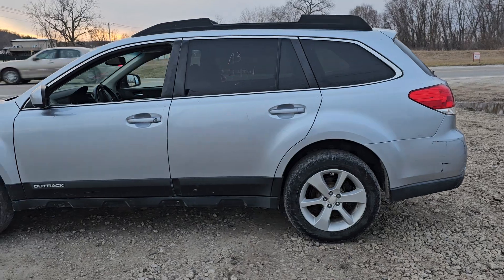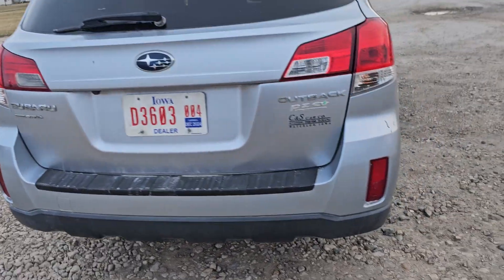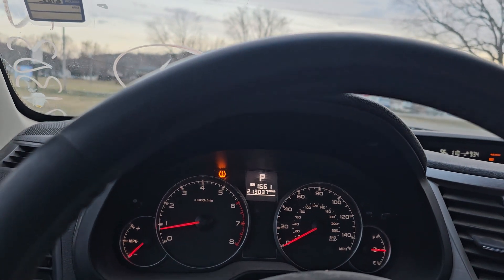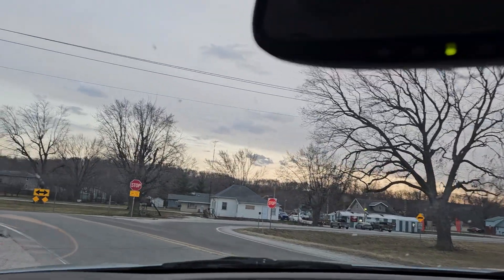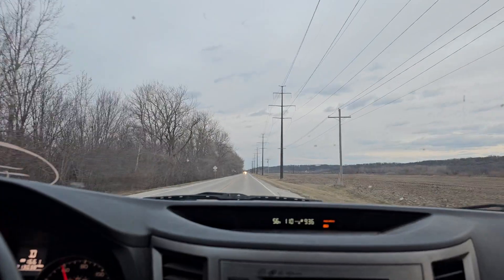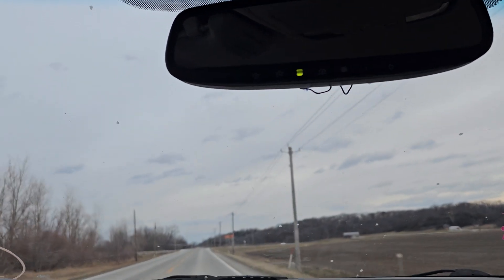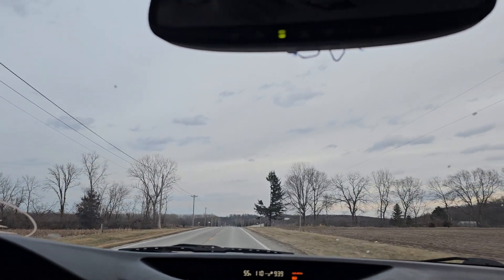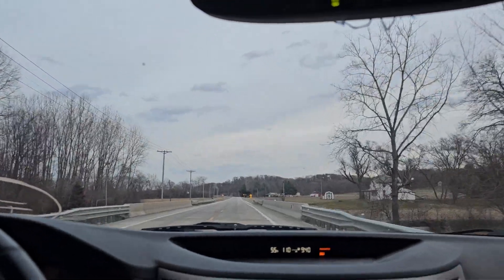2014 Subaru Outback Virtual Test Drive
PLEASE READ BEFORE YOU CALL OR COME IN!!! We only accept CASH payment. If there is no description here, check for updates.

Good to Go: Subarus are awesome cars! They are one of the safest on the road and they are all AWD vehicles. On top of the AWD, this car will get great MPG. This one is a pretty good looking vehicle. The radio, heat, heated seats, windows, sunroof, turn signals, wipers, cruise, horn and wiper fluid all work the way they should. It drives very well and accelerates well. I don't hear any suspension noise on the highway and the brakes are solid. We replaced the control arm, ball joint, steering knuckle, outer tie rod, and sway bar end link on the driver's side and the ball joint on the passenger side. It's going in for an alignment on Tuesday 3/19

Take a Look at: The tires are about 25% all the way around. The switch for the rear passenger side window on the driver's door does not work.